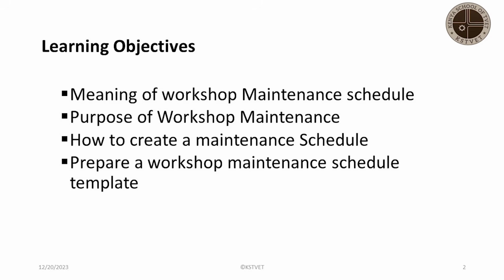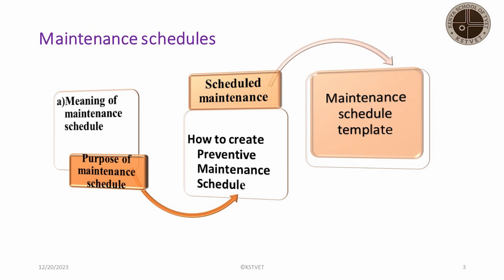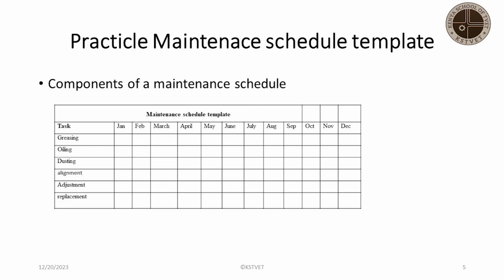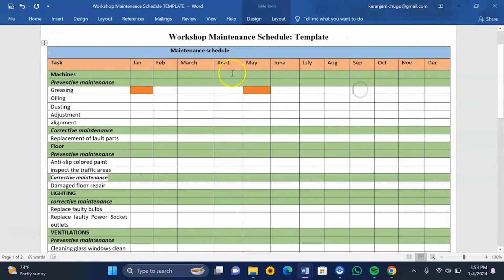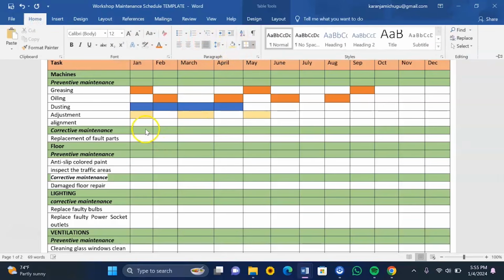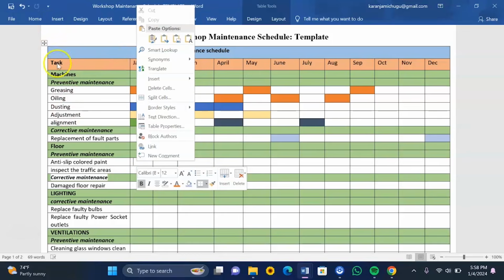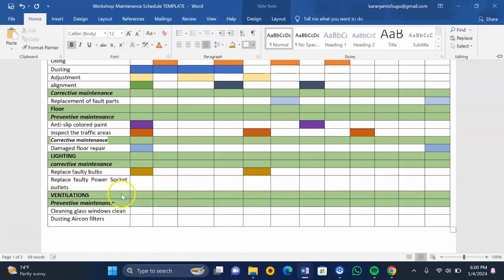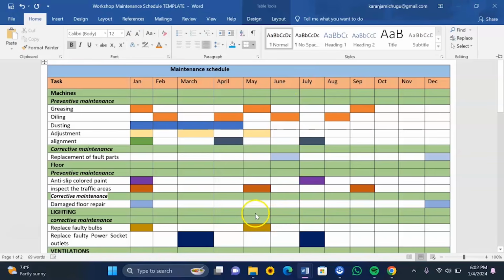Workshop Module 4 Topic 1